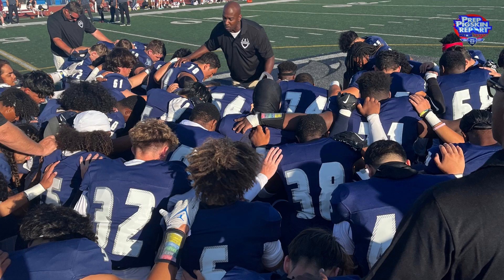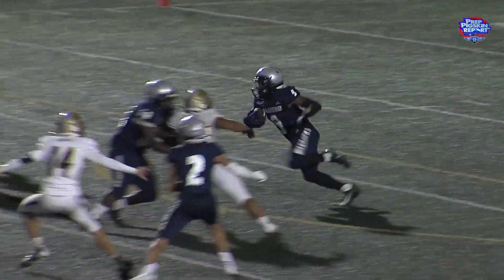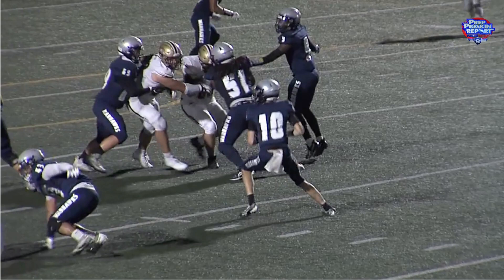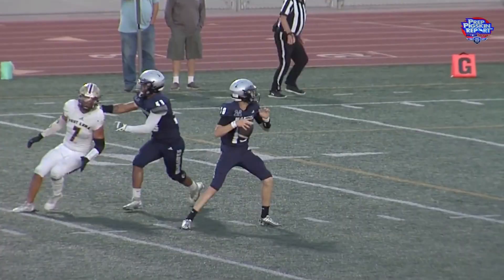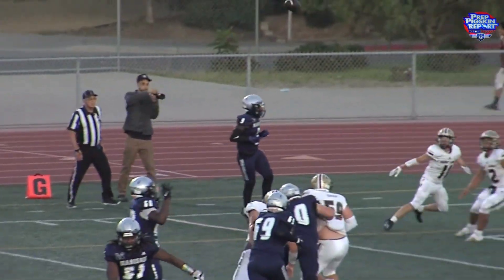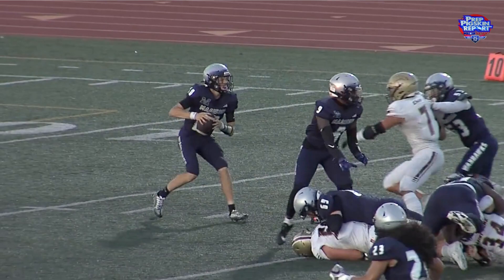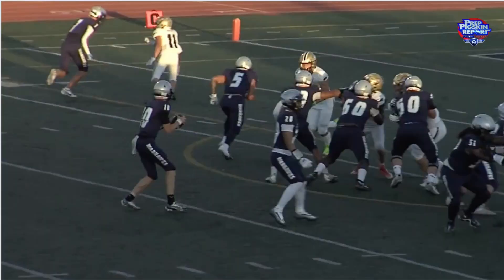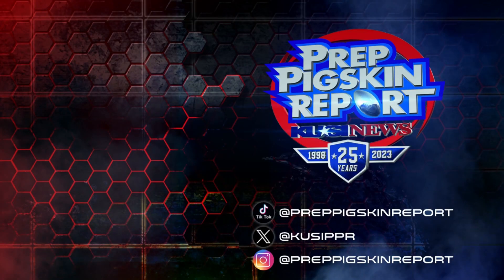Red Jacket Hogcast | Detailed: Madison's Ryley Parenteau - "Coverage"